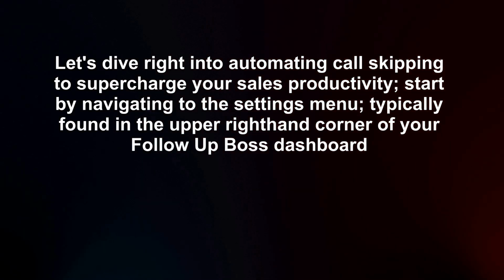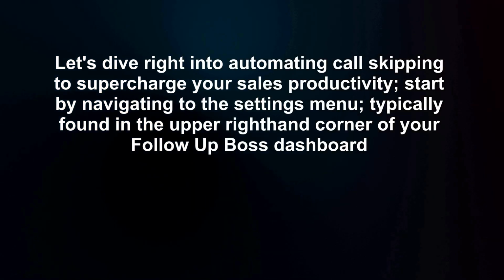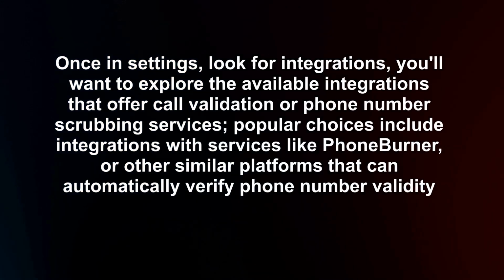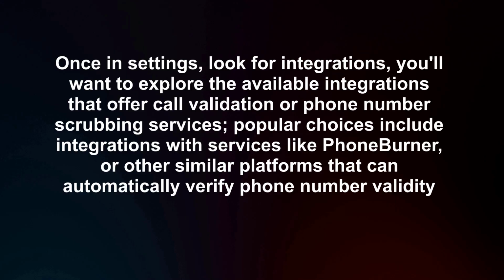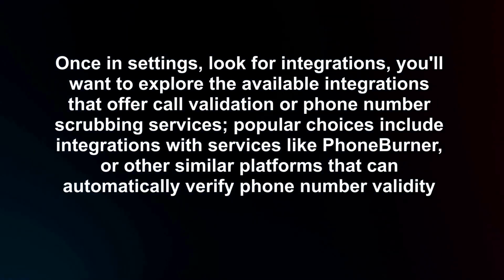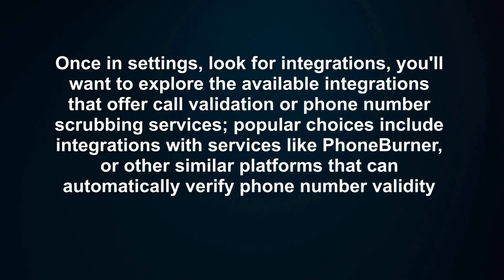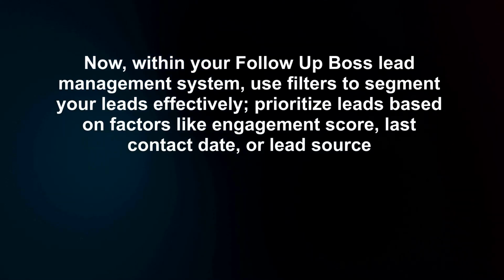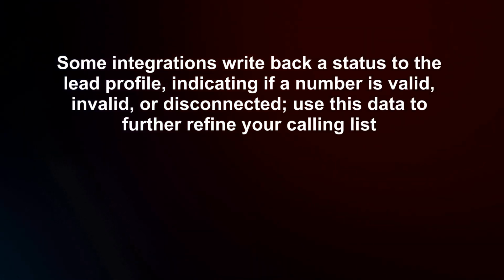How Can I Auto Skip Dials In Follow Up Boss - GUIDE!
How Can I Auto Skip Dials In Follow Up Boss explores methods for automating the call skipping feature within Follow Up Boss, optimizing your calling workflow, prioritizing valuable leads, and increasing efficiency by automatically skipping numbers that are disconnected or unresponsive, enhancing sales productivity.

00:00 Intro
00:06 Accessing Integrations
00:16 Choosing a Call Validation Service
00:23 Setting Up Call Validation
00:29 Segmenting Leads with Filters
00:35 Understanding Lead Status
00:40 Creating Smart Lists
00:47 Automated Call Skipping